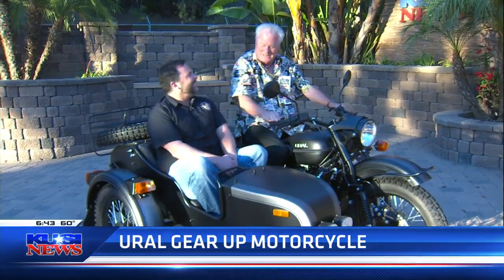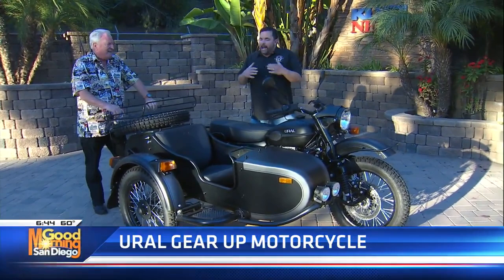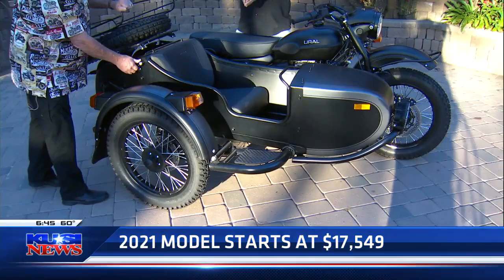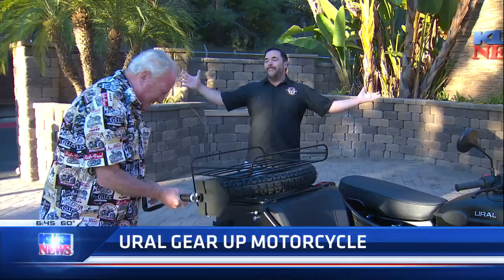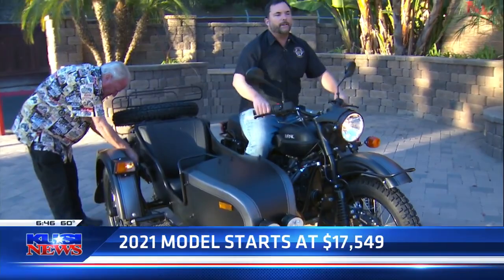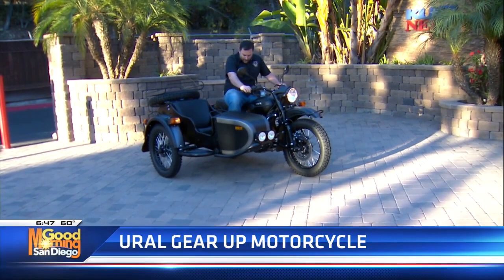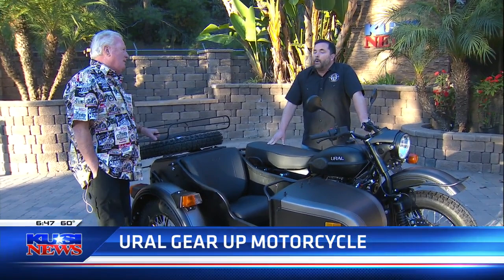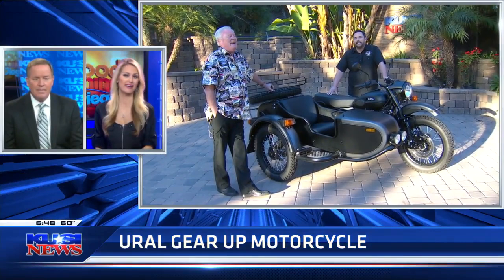Check out the URAL GEAR UP MOTORCYCLE